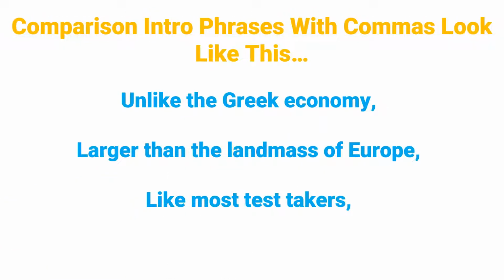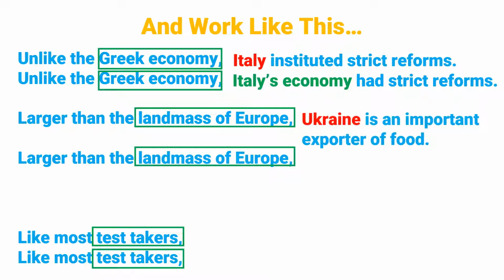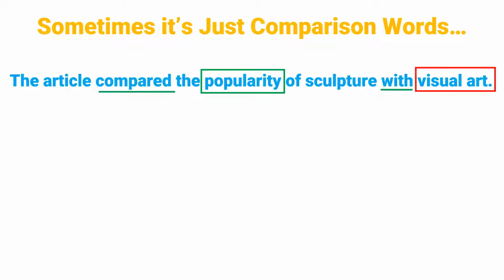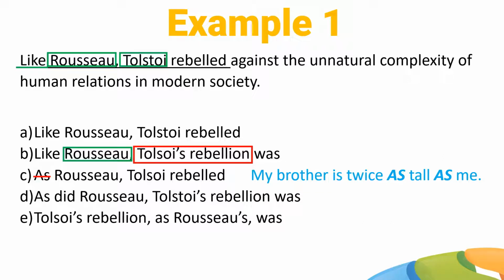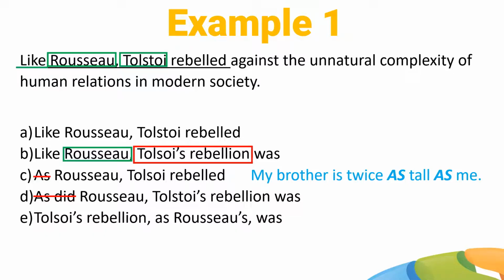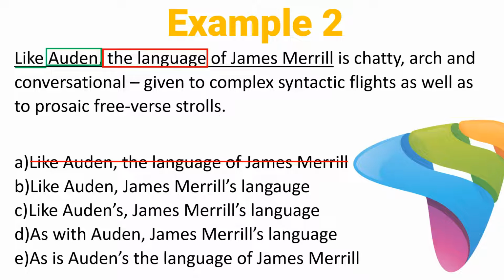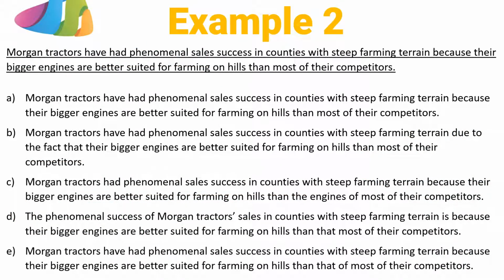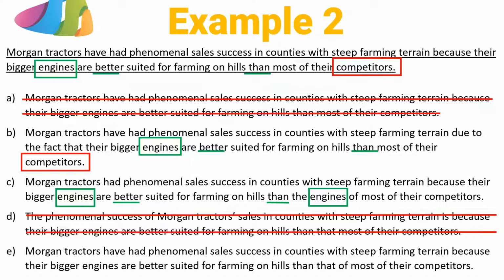GMAT Sentence Correction Tricks and Tips | Comparison Question | Practice Set 2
Discover GMAT sentence correction tricks that allow you to easily solve 700 level comparison questions in under a minute   ***FREE GIFT:  3 simple strategies to raise your GMAT score 30 points today!***

This sentence correction lesson also takes you step-by-step through a set of practice questions so you can see how these sentence correction tricks work on the actual test.

Chapters
0:00 Intro
0:17 Free Gift
0:40 Tricks and tips
3:37 Practice Question 1
5:47 Practice Question 2
7:04 Practice Question 3
8:30 Wrap Up